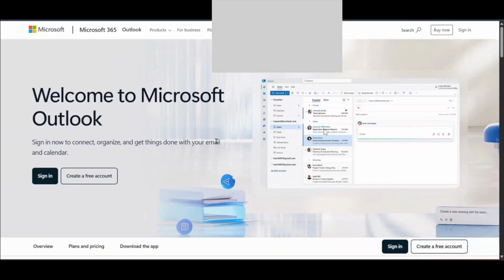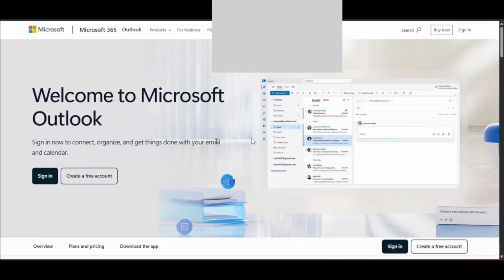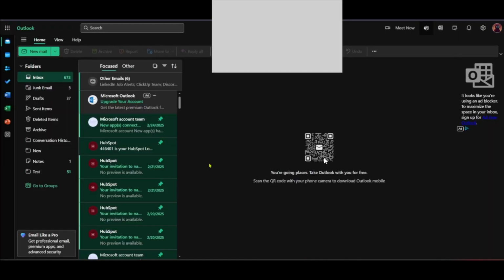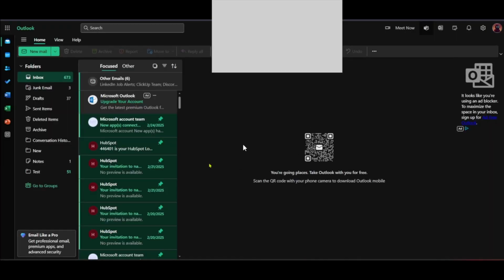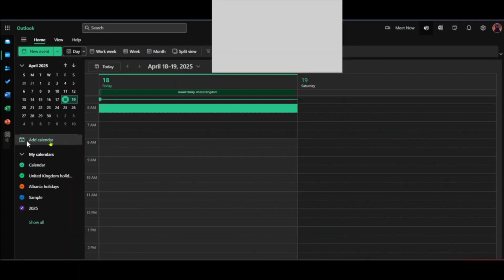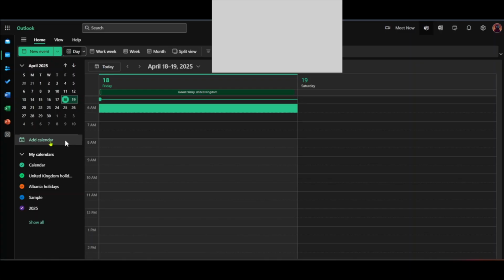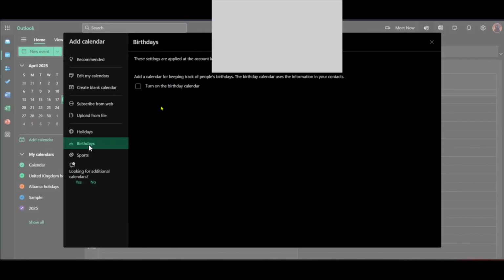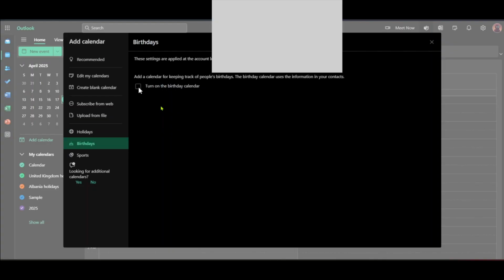How to Stop Birthday Reminder Emails in Hotmail (Outlook) (Full 2026 Guide)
Stop birthday reminder emails in Hotmail (Outlook) by following this simple 2026 tutorial. If your inbox is full of unnecessary reminders, I’ll guide you on how to turn them off from the calendar and notification settings. This will help you reduce email clutter and focus on important messages. Quick, easy, and effective—watch the full guide to get it done today.